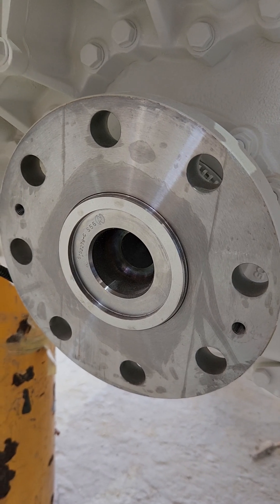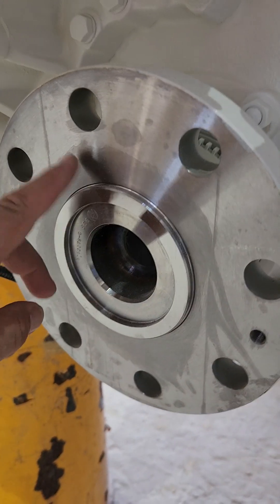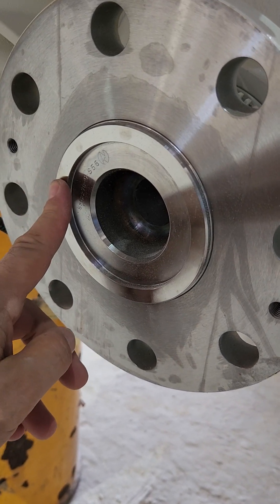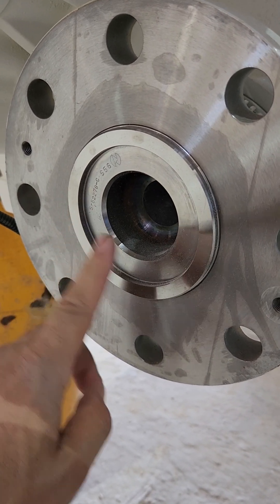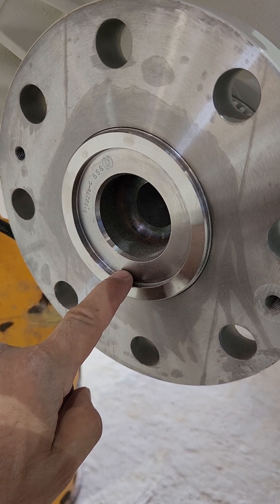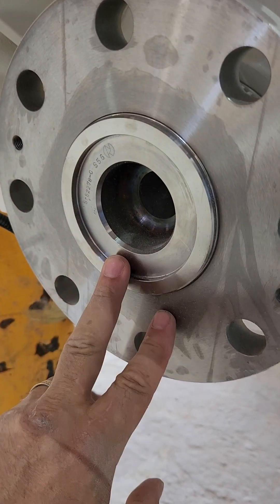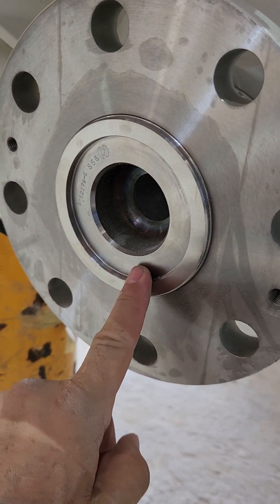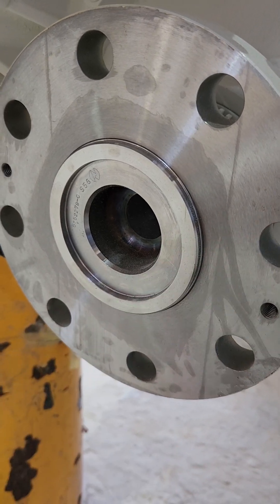Field Notes Friday: Transmission Output Coupling